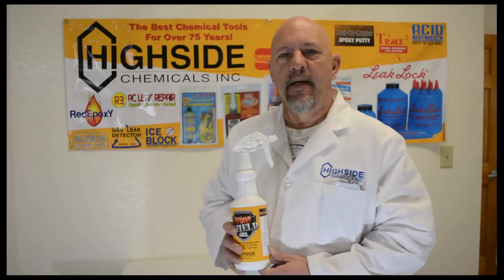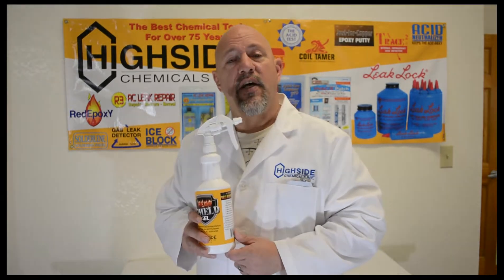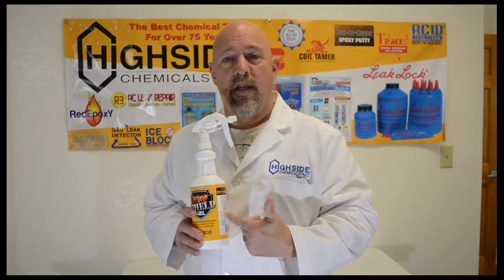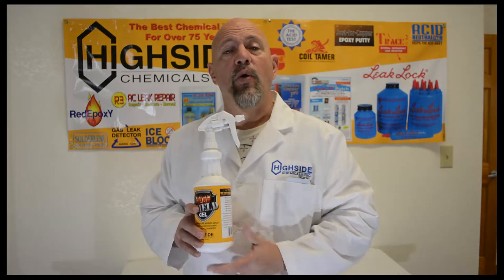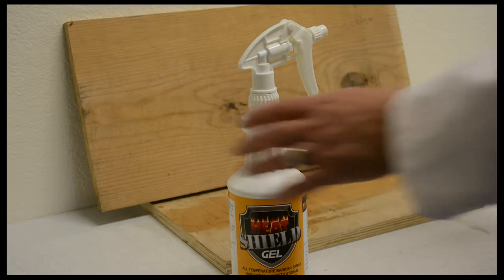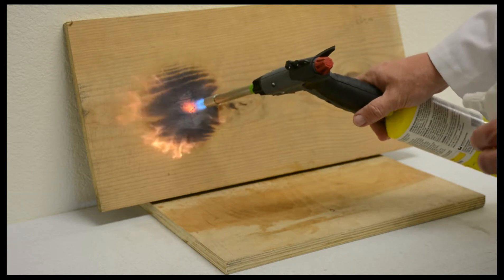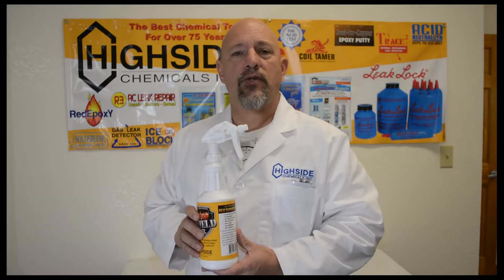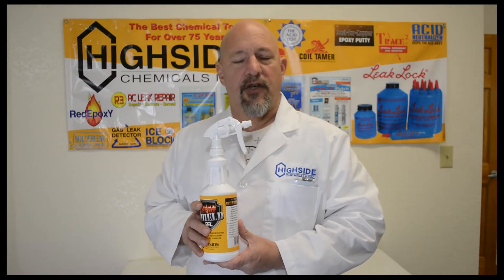Heat Shield Gel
Heat Shield Gel - all-temperature barrier spray prevents heat damage to nearby components during soldering, brazing or welding. Its unique no-drip formula sprays on as a gel and evaporates within 24 to 48 hours without staining. For use on all surfaces including but not limited to: wood, insulation, valves, piping and drywall.